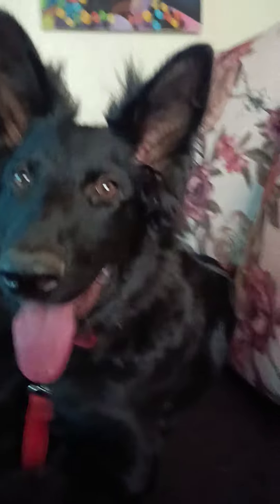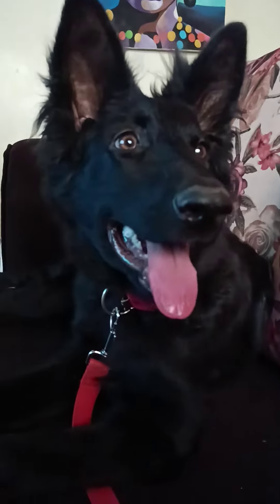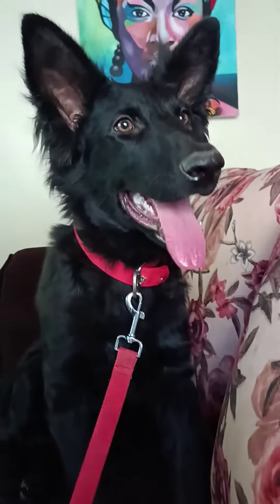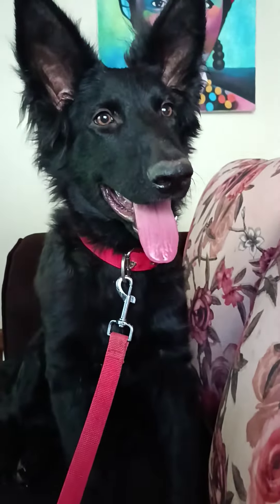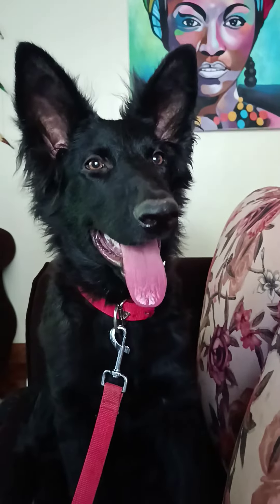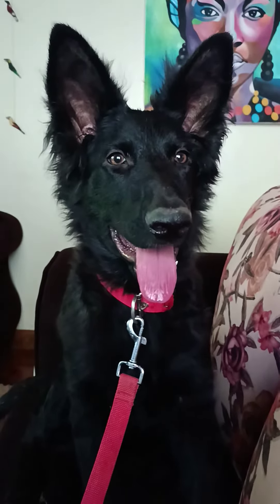German Shepard Zeus